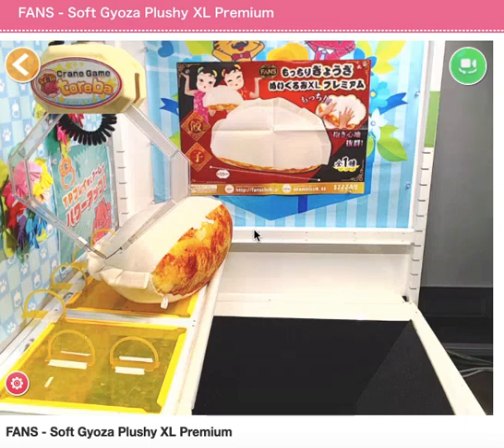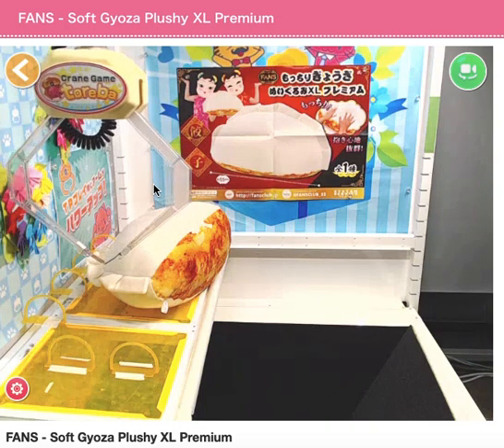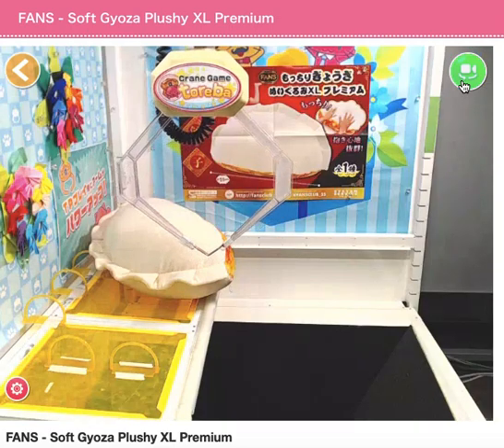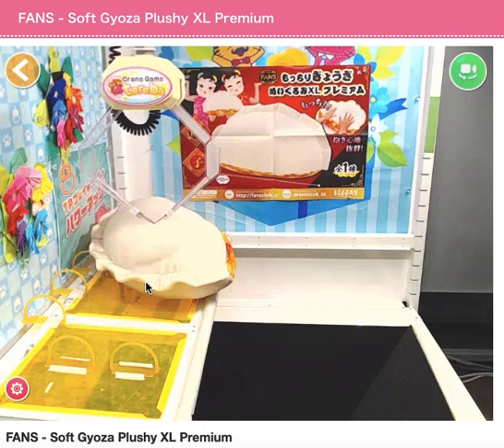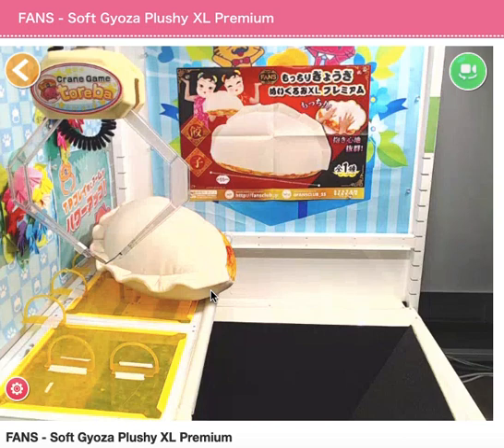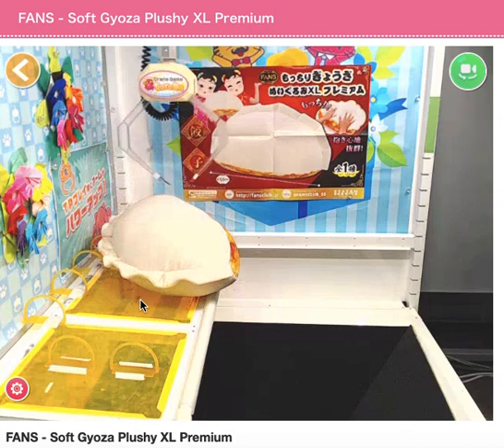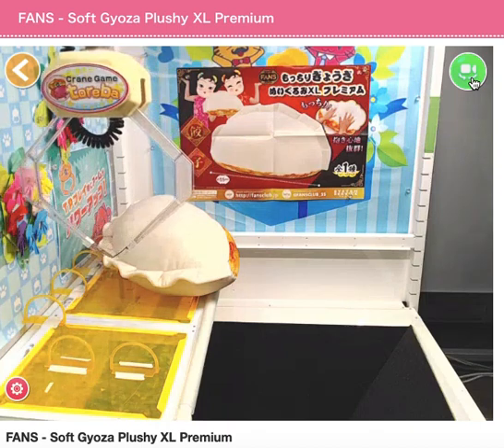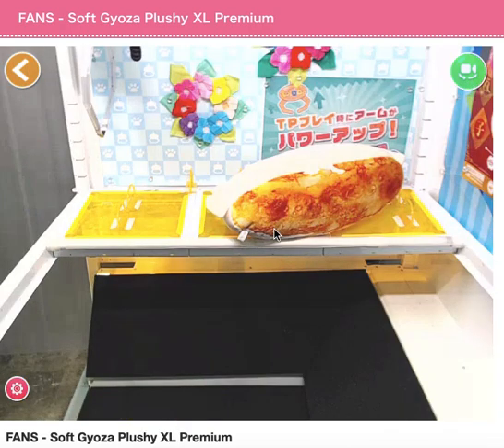Sideways Ramp Set-up | Gyoza plush | Toreba Crane Game Whale Setup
► Oreo, Blackberry, and Mr. Clinton's Amazon wishlist

► The $2 catnip toy the cats ADORE

► My favorite floss (the ONLY one I use and love. I used to avoid flossing before I found this floss)

► Stay safe! This is the best fitting reusable face mask I've used. It hugs one's face, provides great coverage, and doesn't slip!
- - I do not earn any commission from recommending Andrea's handmade masks or from any sales. I am recommending her uniquely designed masks because I have come across so many dud masks (wasted money) that fall down when I speak, slip right off my ears, or are ill-fitting. - -